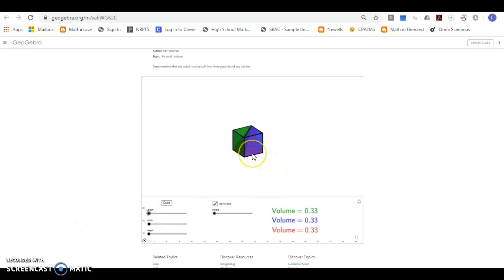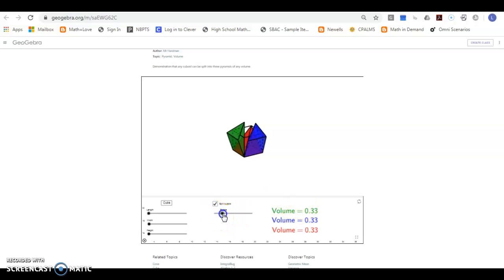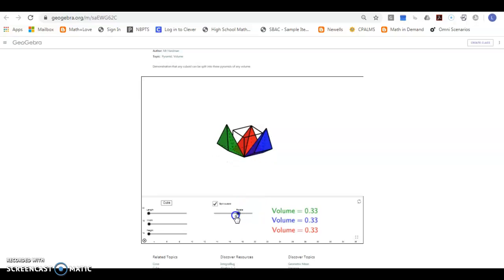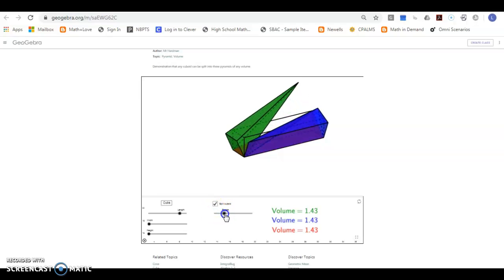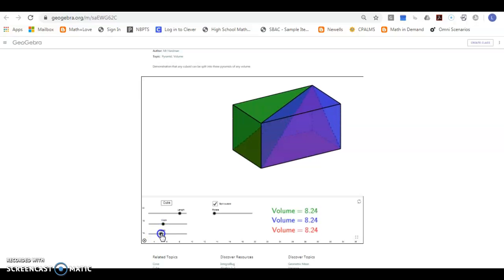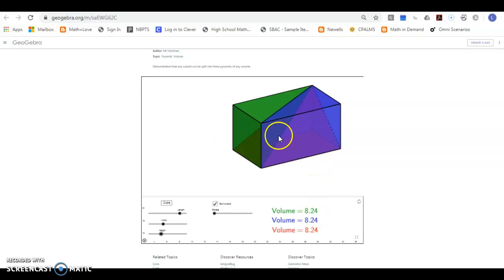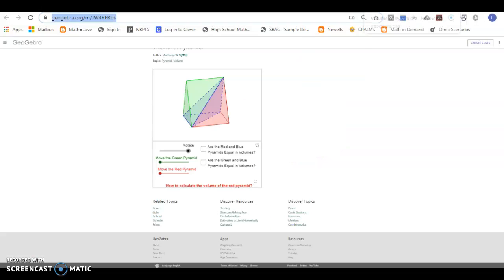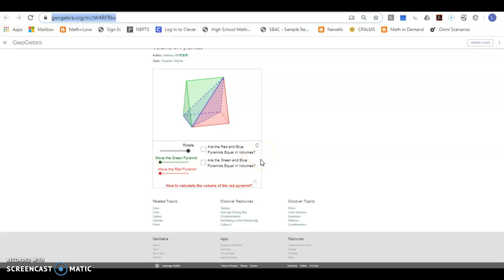Geo11.6 Volume of a Pyramid